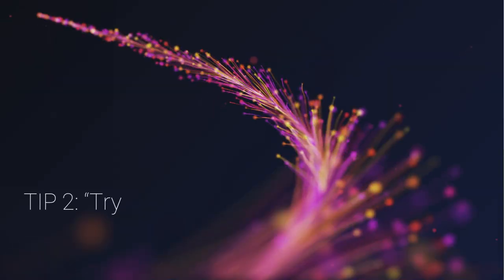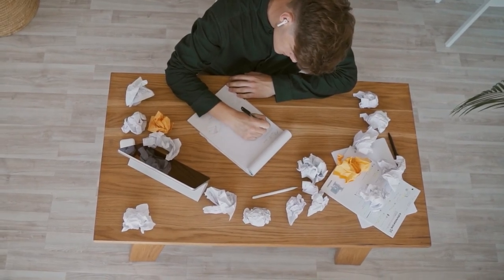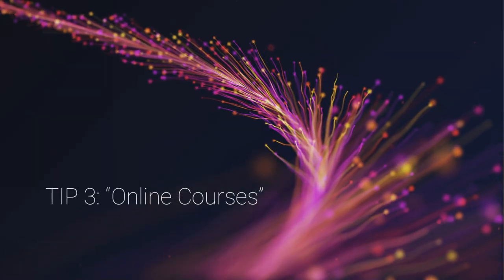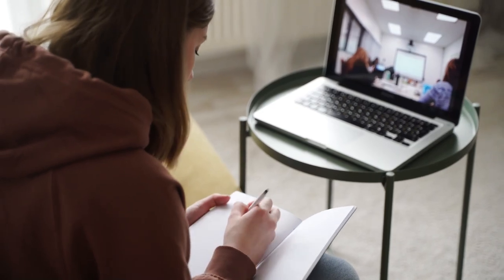How to Speed Up Your Learning Curve In Music Production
Learn in this video how to learn faster! Save YEARS of Youtube tutorials.
I hope it helps you a bit.

STILL STRUGGLING? I AM OFFERING 1 on 1 ONLINE COACHING!